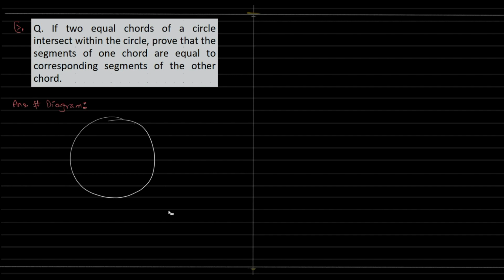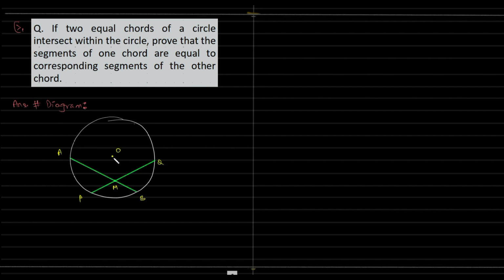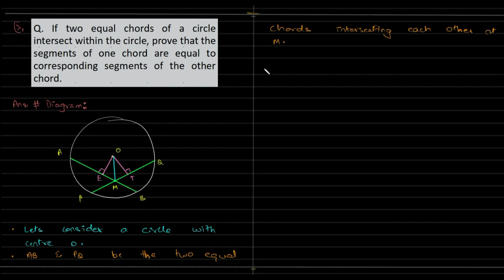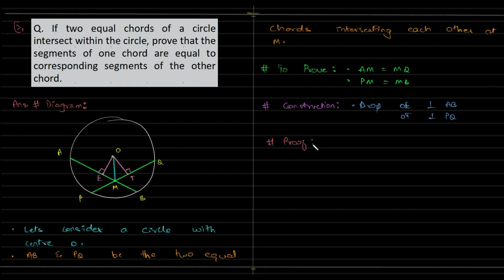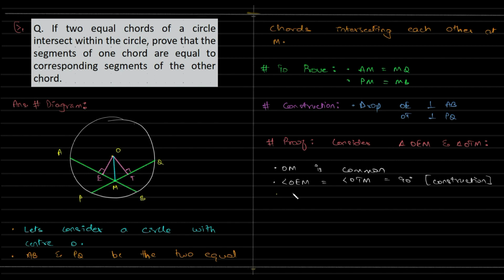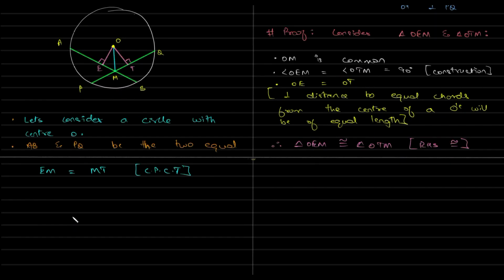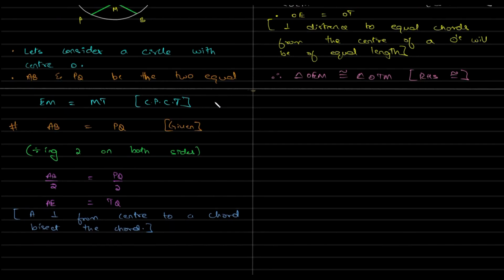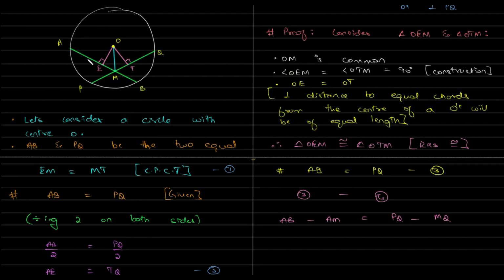10 04 C 1 Ex 9 2 2nd Main E